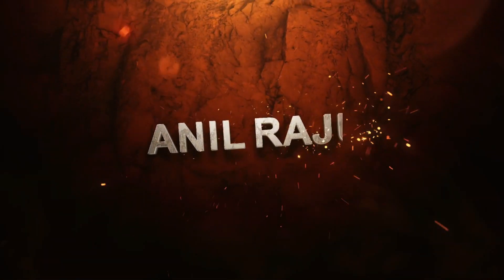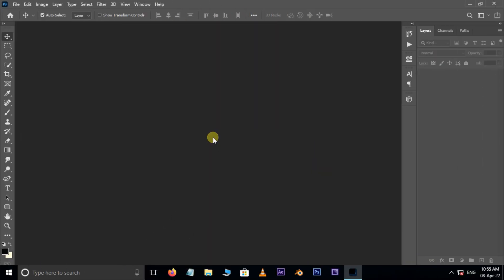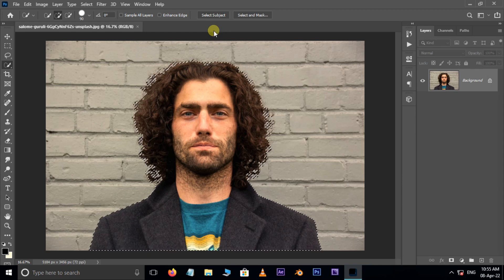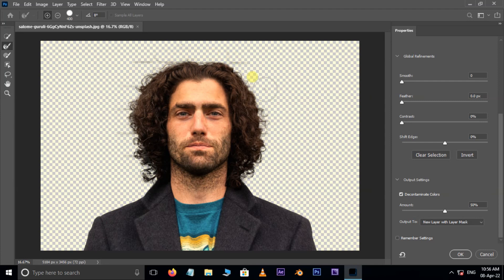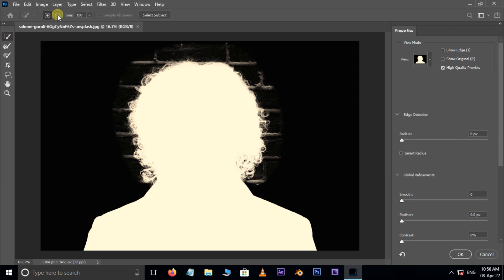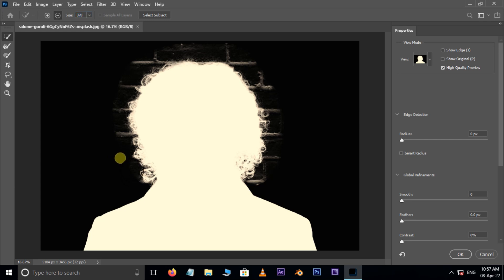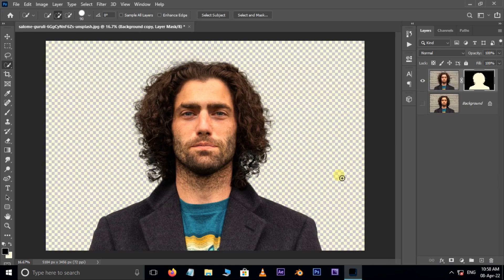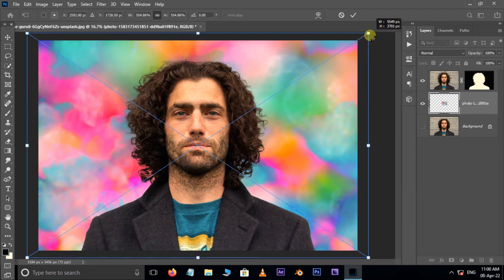Photoshop Tutorial: How To Change or Remove BACKGROUND in Photoshop ( 1-Minute )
Learn a simple method to remove the background from your photos in Photoshop!

Source Photo: Photo by Salomé Guruli on Unsplash